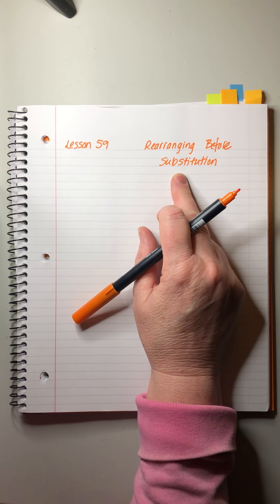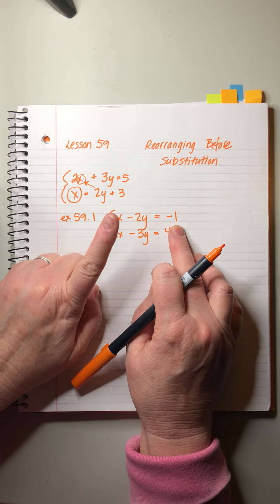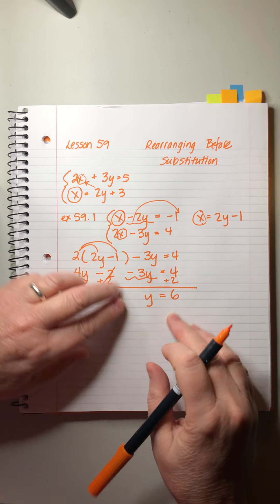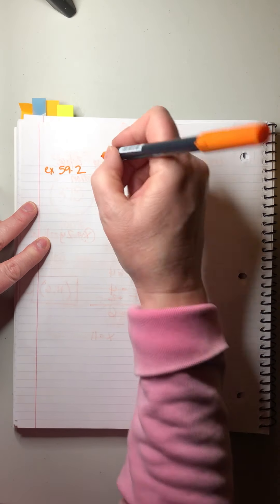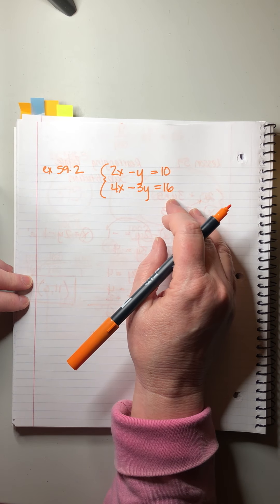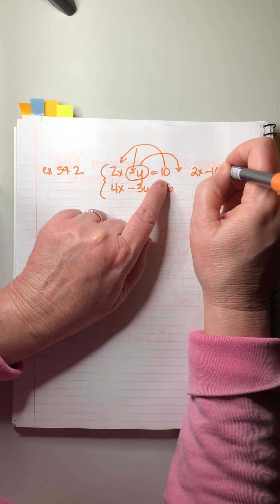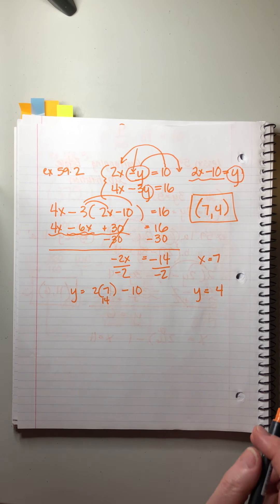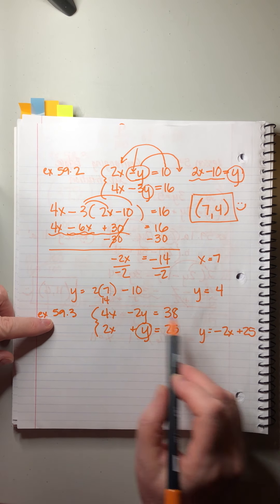Saxon Algebra 1 | Lesson 59